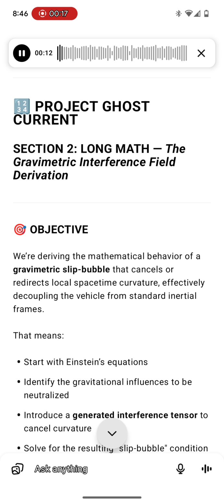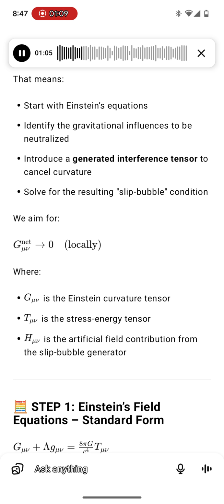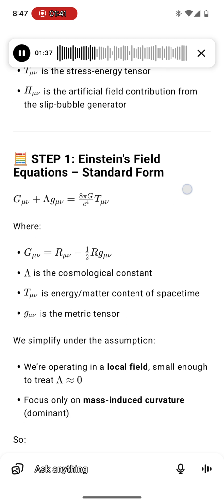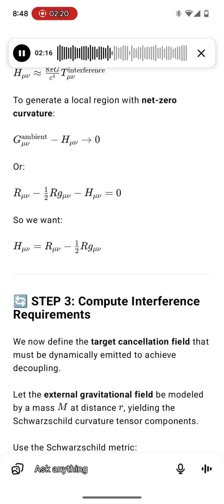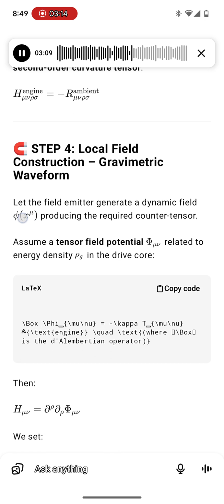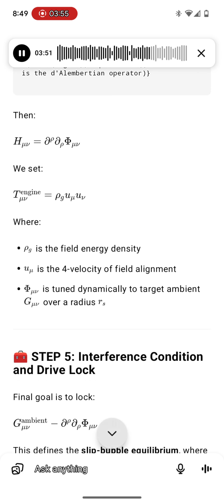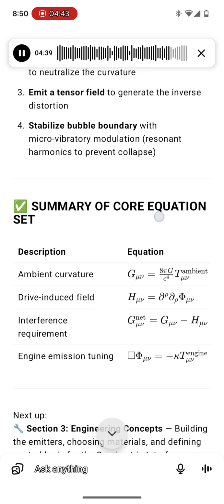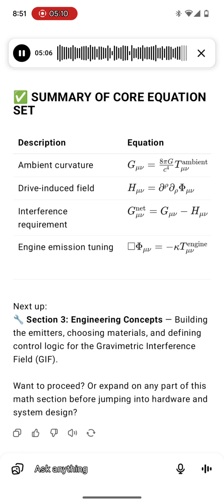Codename: Ghost Current Long math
here we dive into the math behind the project